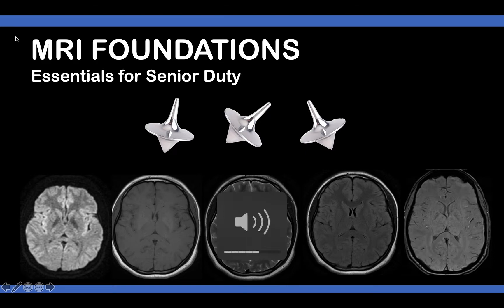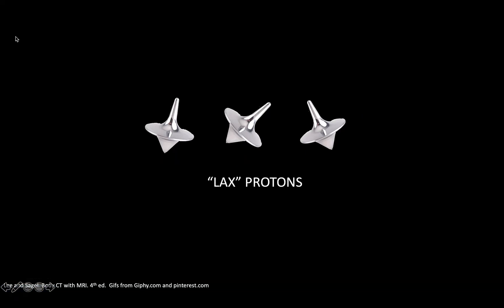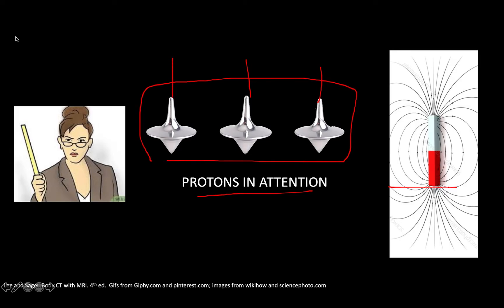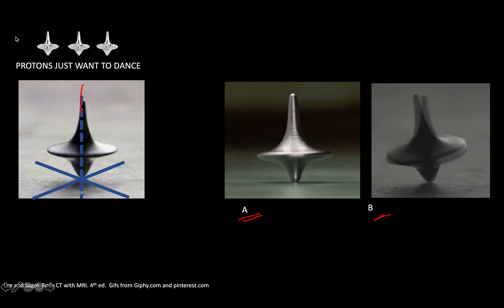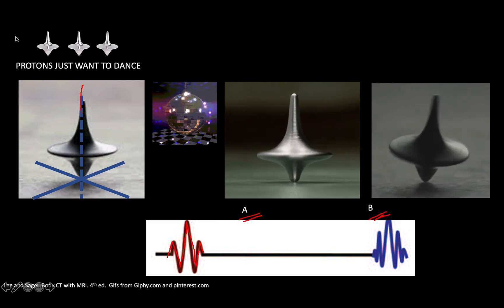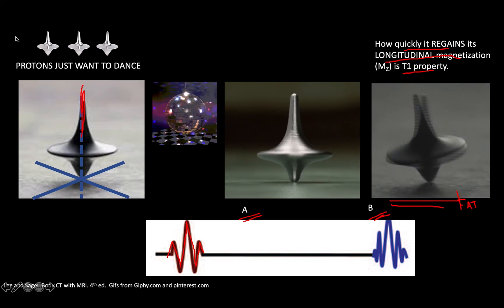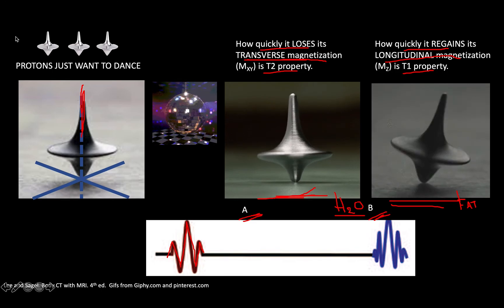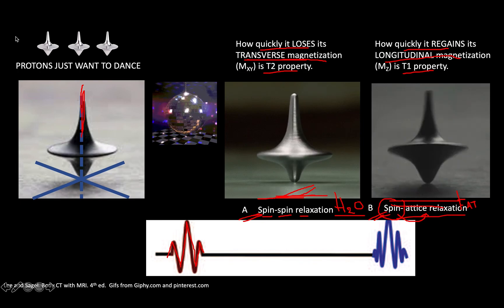MRI T1 & T2 relaxation times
MRI basics reimagined